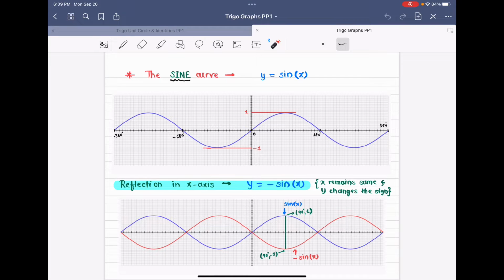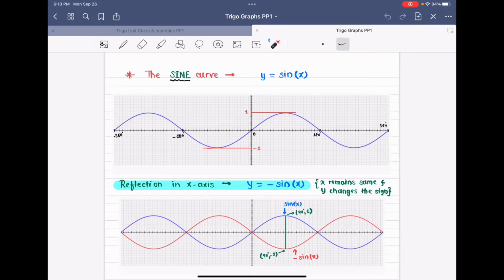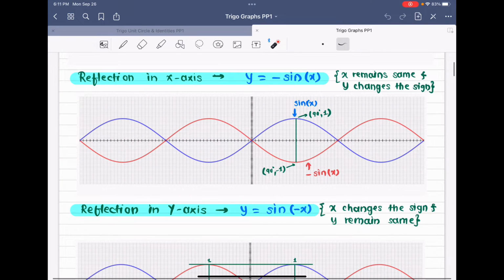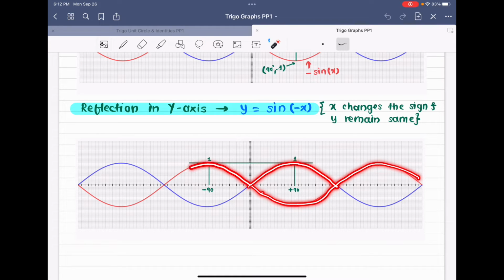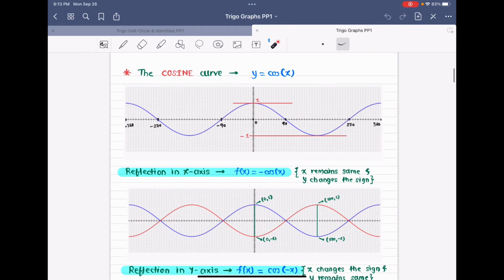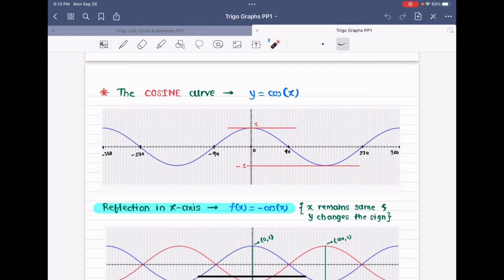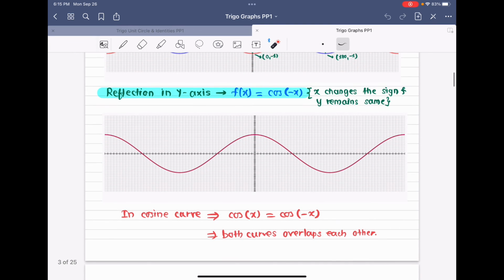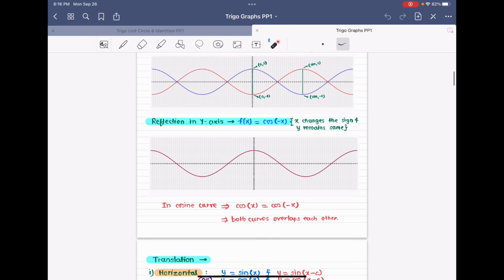Trigo Sine and Cosine Graphs